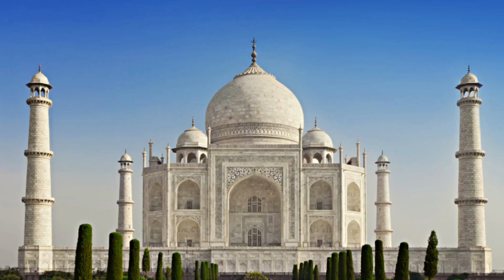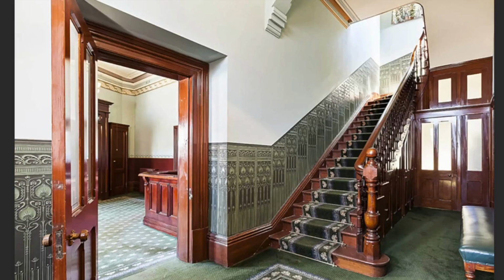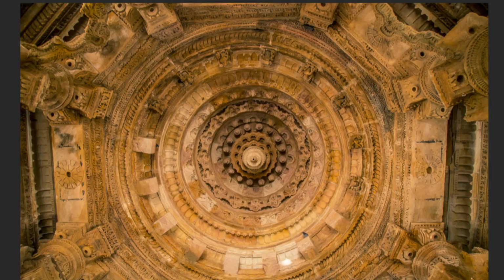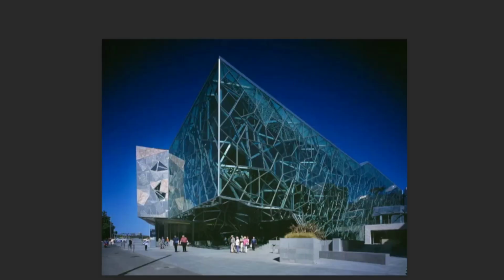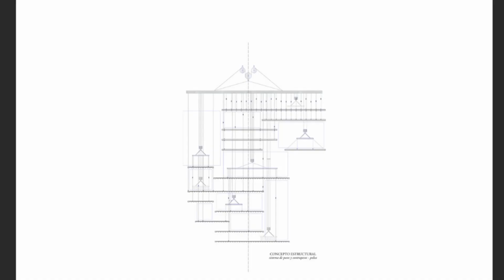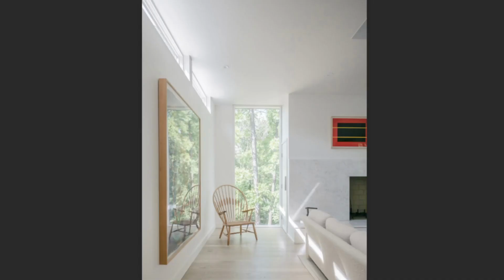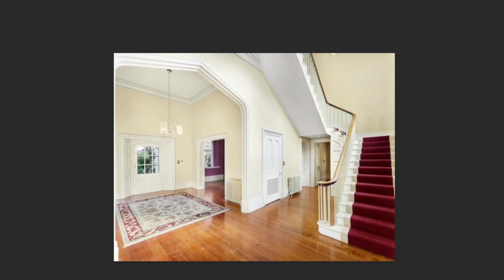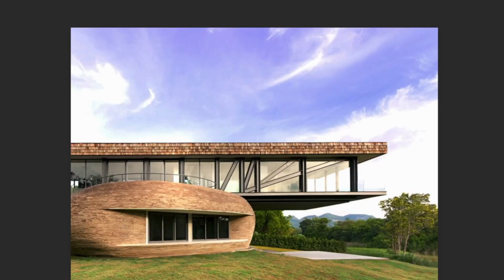How to Balance Design in Architecture? Jarnjock - Architecture Talk 69